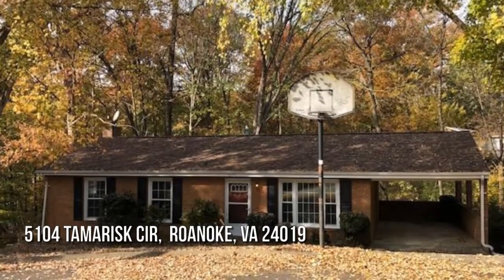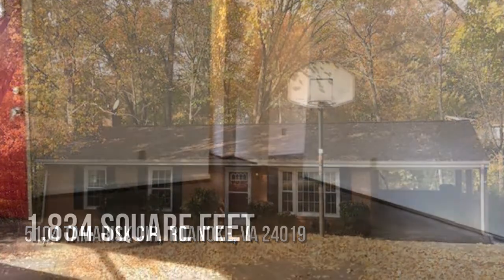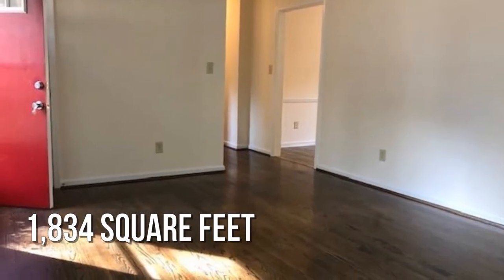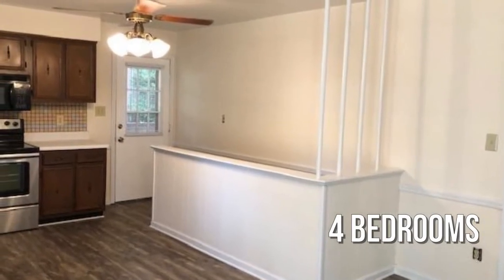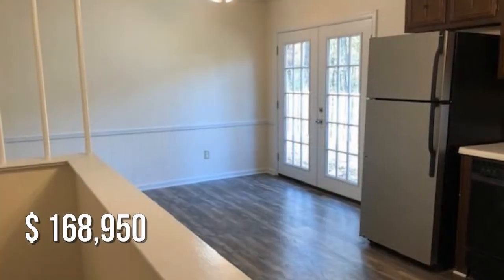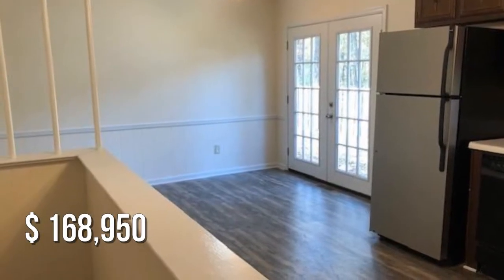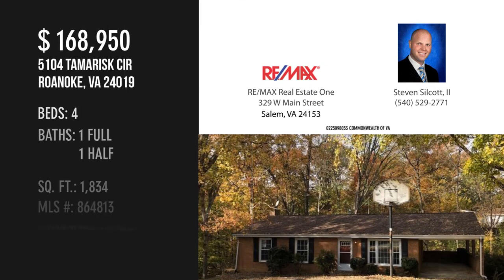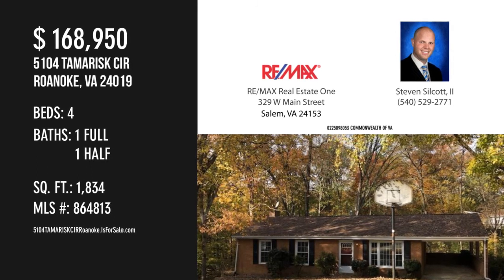5104 TAMARISK CIR, Roanoke, VA 24019 - Steven Silcott, II - MLS 864813